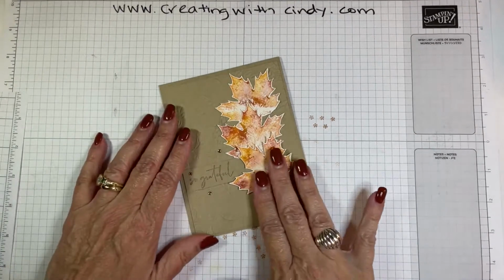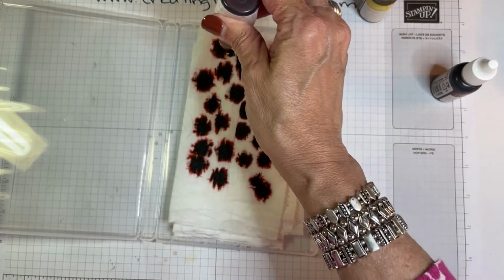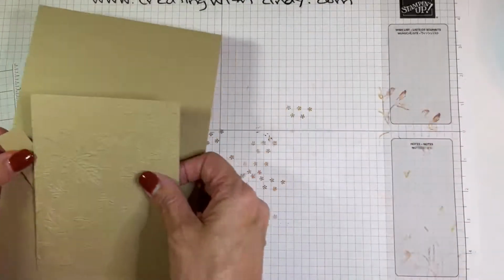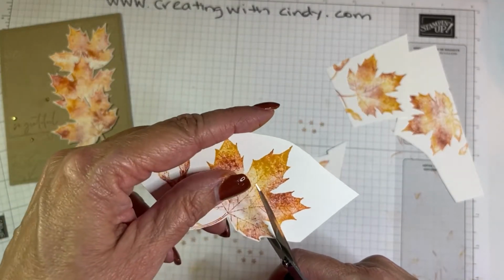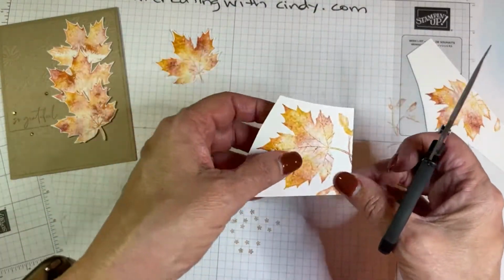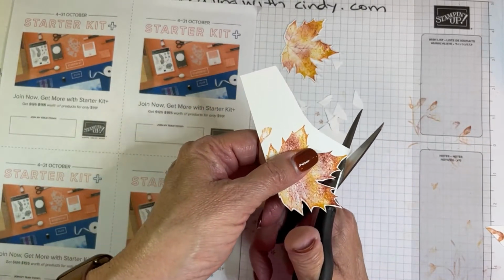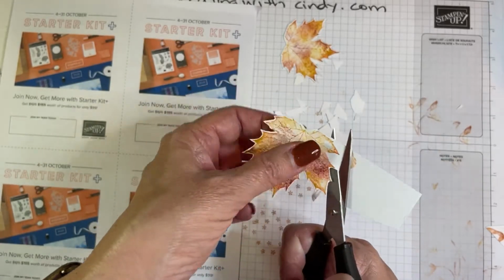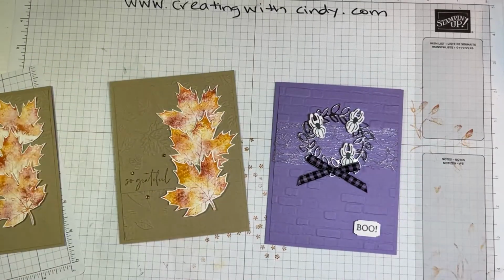Facebook Live - 10/12/22 - Soft Seedling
A beautiful fall card using the baby wipe technique.